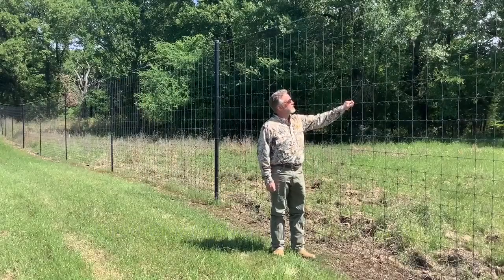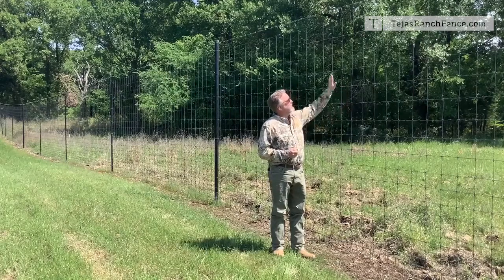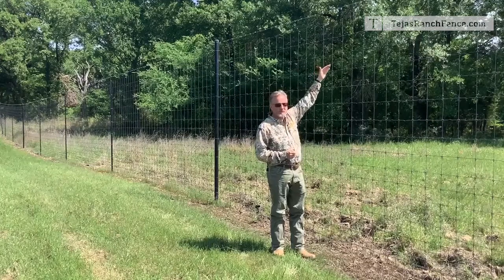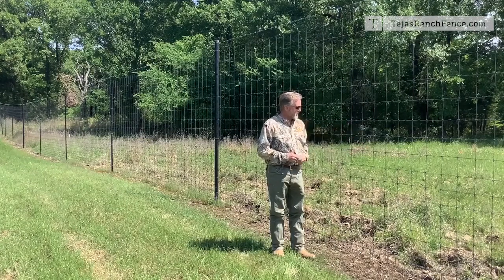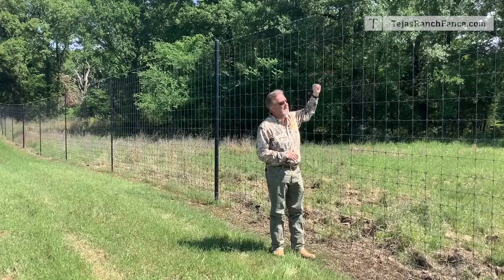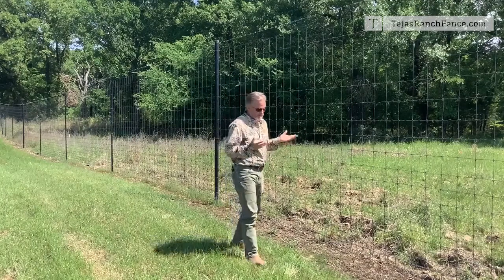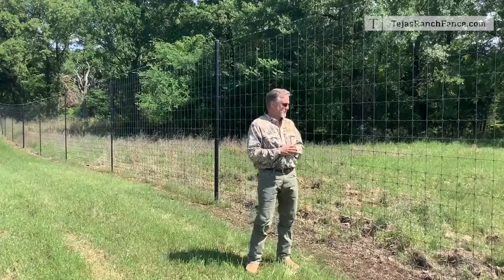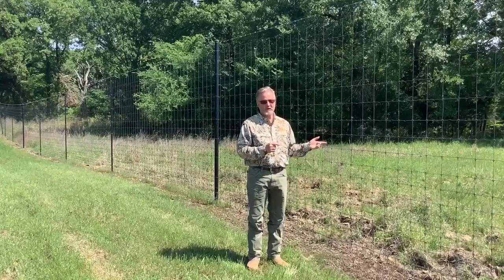The Basics of High Game Fence Material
Learn the basics of high-game fence material such as fixed-knot fencing, fence patterns, support bracing, and more.

This is a high-game fence that happens to be black.  The black is done in the process when it's galvanized. So it's through and through into the finish.

It's eight feet tall and referred to as 2096-6.  The 20 means that there are 20 horizontal wires. The 96 means it is 96 inches tall overall and the six means that there is a six-inch spacing between the vertical stay wires.

This is a high tensile mesh.  These cramps are done in the mesh and those are forming a spring action that's constantly pulling to keep the mesh taught.  This mesh is joined at every intersection with a fixed knot.  It's a very, very strong way of attaching the intersections.

We do have a strand of barbed wire at the top. Is about five inches above the top.  That's to deter climbing and jumping.

Talking about the black fence, a lot of people opt for this because, you know, the color black absorbs light and doesn't reflect light. And so unlike galvanization, which is typical for a fence like this.  That reflects all of the light, this fence absorbs it. And you may be able to see looking back when you have a cover behind you, this fence kind of goes away so it doesn't stand out as much. And that's appealing to some people. It does come at an extra cost, because of the wires.

The T posts and pipe posts are powder coated.  It's also a very long-lasting finish.  We have an installation that was done more than 20 years ago and we've gone to take a look at the powder coat, the T post, and the wire and it's a remarkably good shape for 20 years of aging anyway.

One more thing to point out. You can see behind us where hogs have been rooting up the ground and obviously the fence was a good barrier for them.  100%.  This fence keeps hogs out.